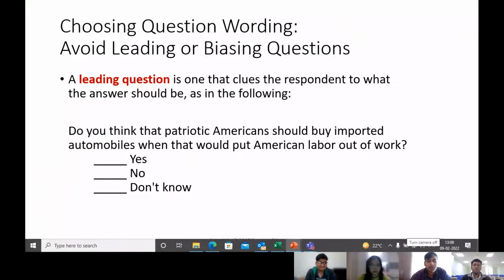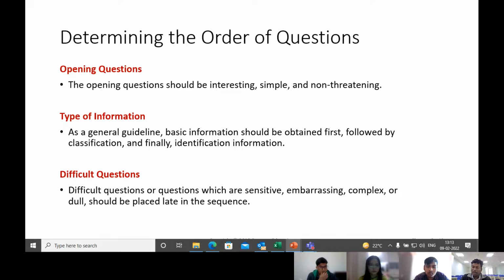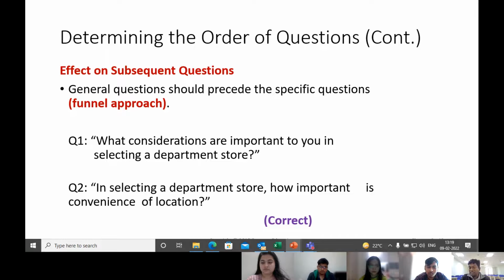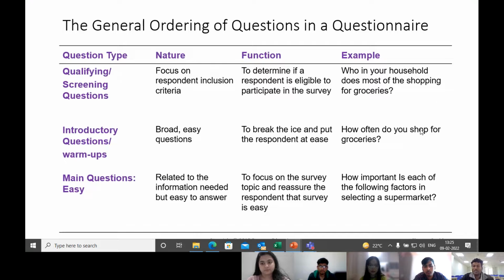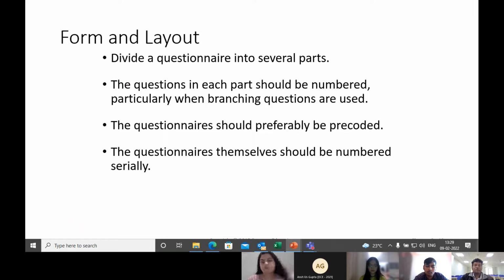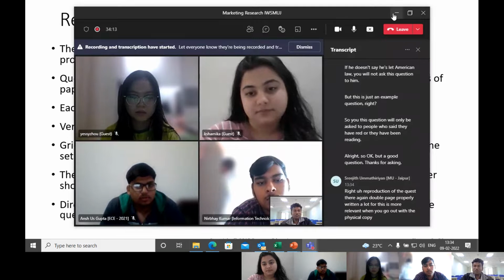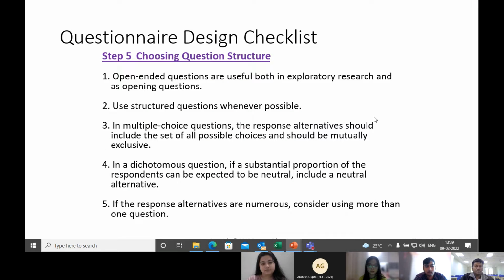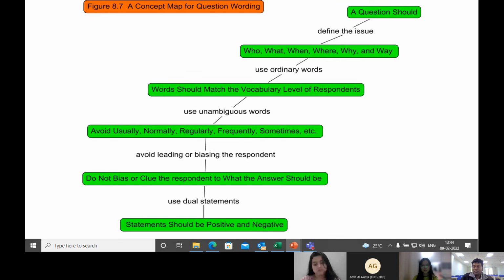Session5 Part2/2 Marketing Research IWSMUJ 2022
Session on Questionnaires